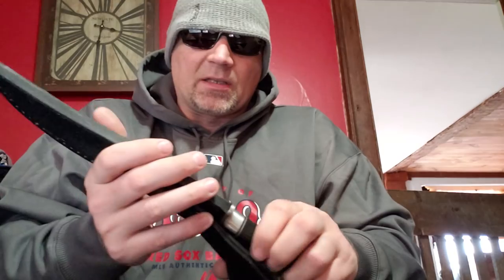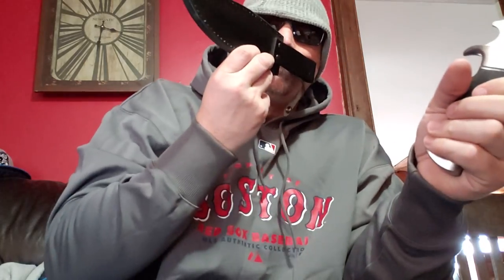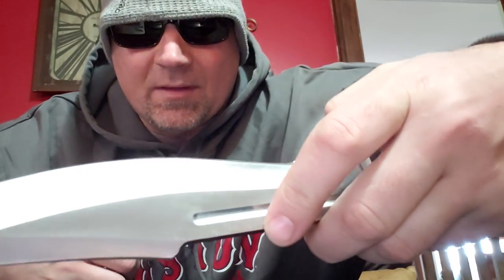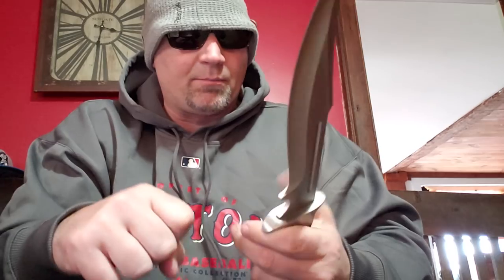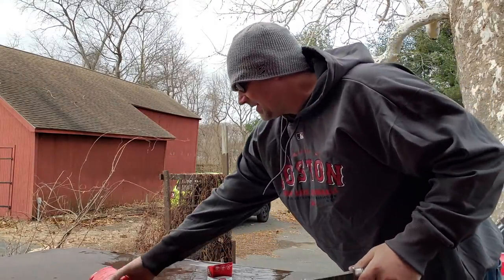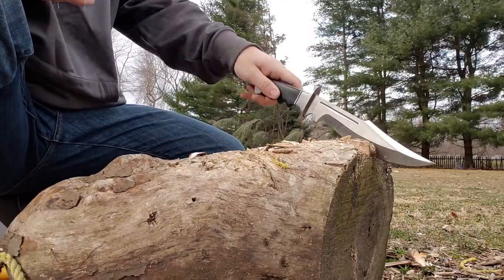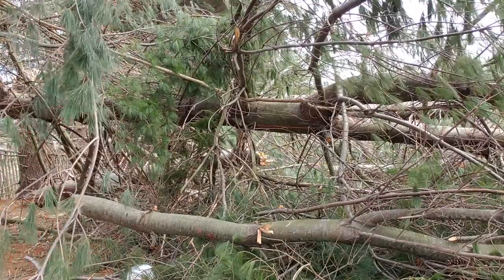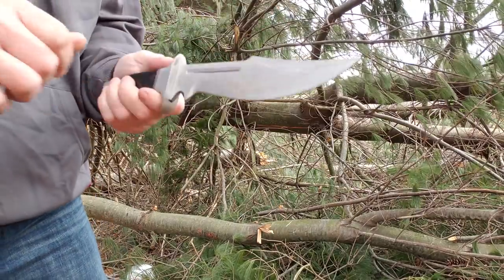Gil Hibben Legionnaire Bowie knife review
Bringing you another Expendables movie blade and proving it's a working tool